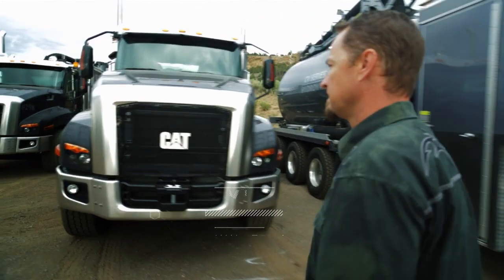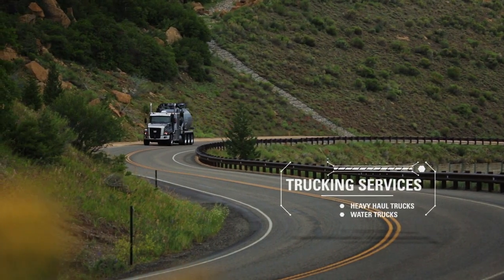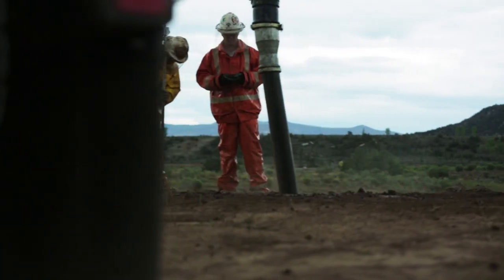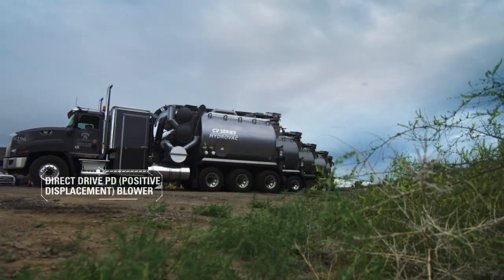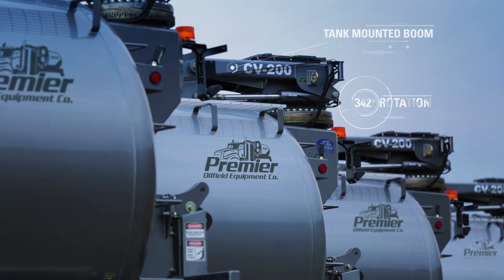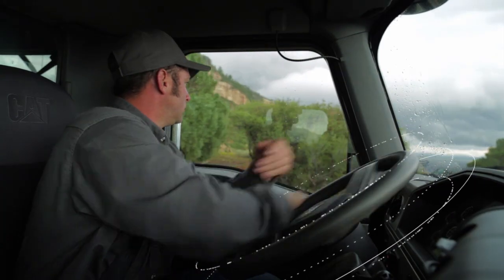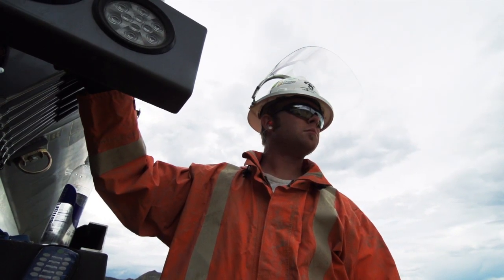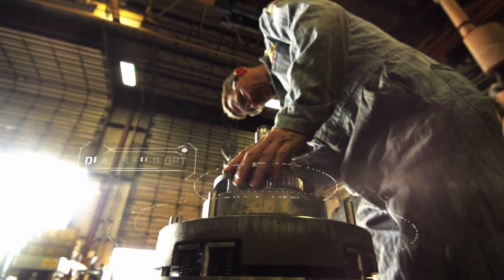"When they see these trucks, they take a second look"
Why does Colorado-based Crossfire LLC, think their company's Cat® Trucks are so eye-catching? In large part, it's due to their complex bodies. Crossfire's 10 CT660s are hydrovac units, developed through a relationship between Caterpillar, Cat dealers and Premier Oilfield Equipment. They use heated water to break up earth, then remove it with a powerful vacuum—a fast, safe and effective alternative to traditional excavation. And in a competitive industry where workers say "you never want to get out-dug," these Cat Trucks set the standard for performance and reliability.